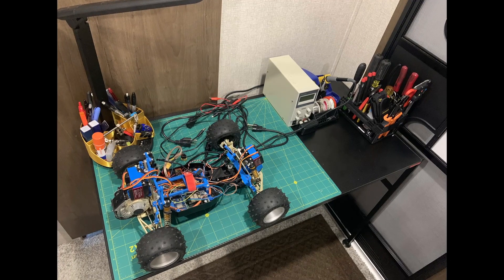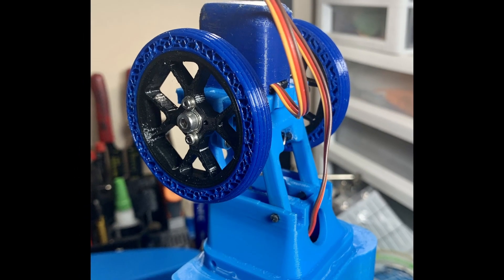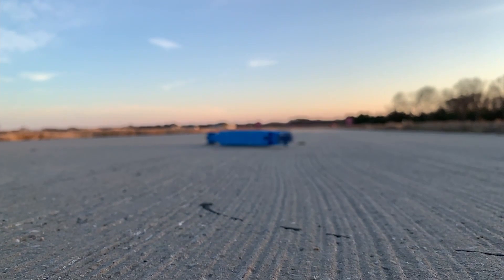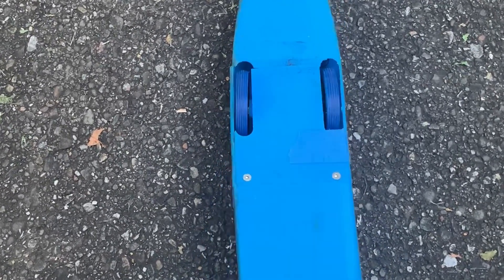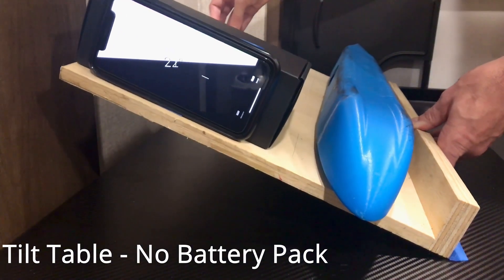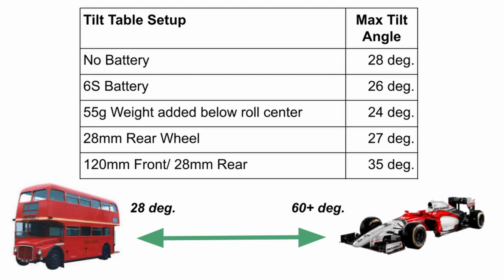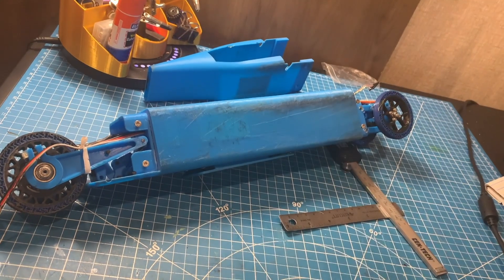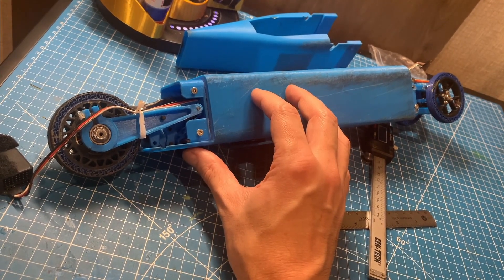Project Streamliner: Version 2 Initial Test - Pt8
Finally back at it, and kicking off the testing of Version 2 of the 3D Printed RC streamliner.

**Fixed Audio Error**